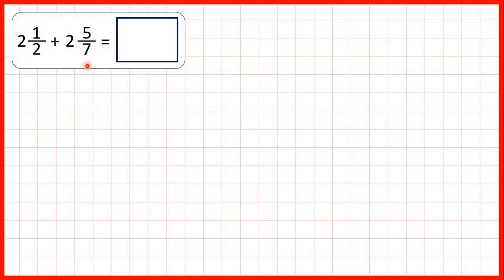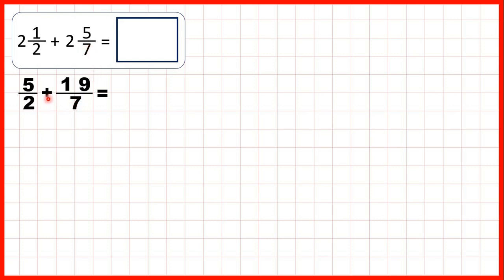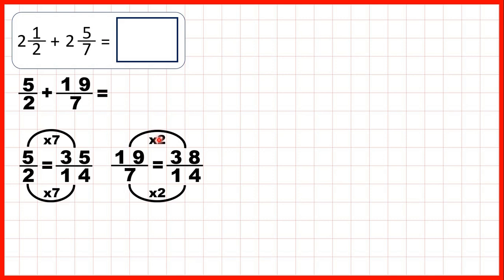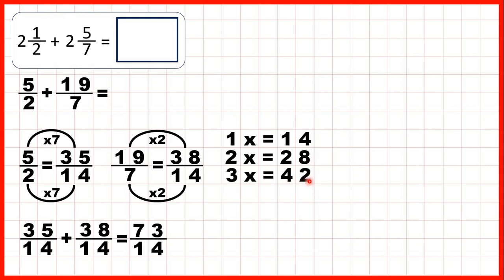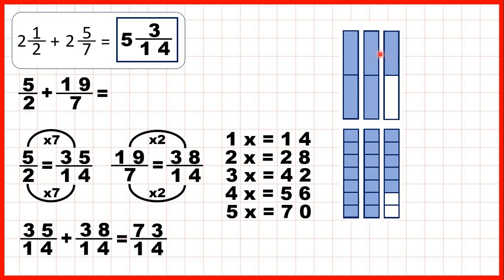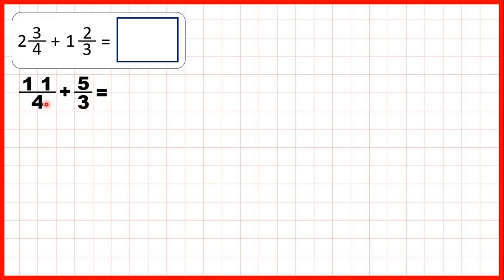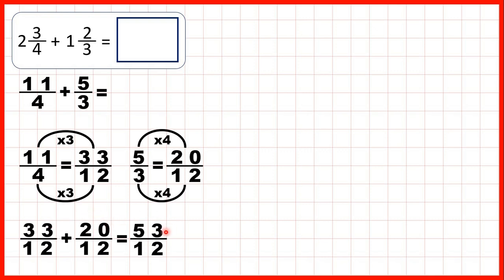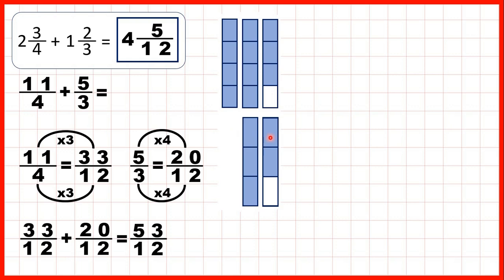Add mixed numbers by converting to improper fractions | Year 6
Add mixed numbers with denominators which are not common multiples by converting to improper fractions | Fractions | Year 6